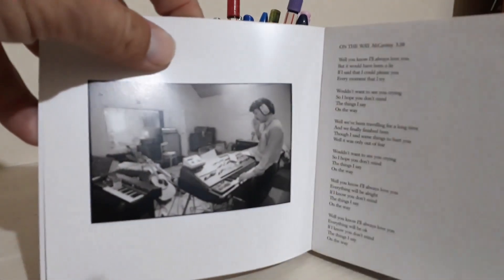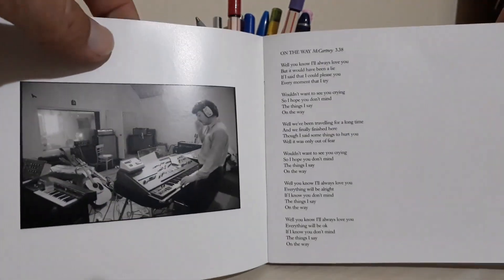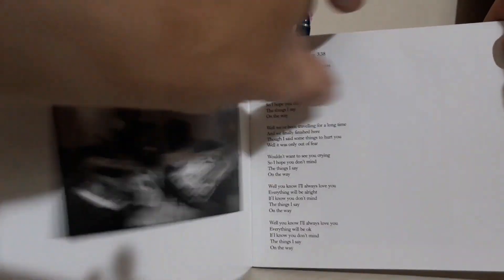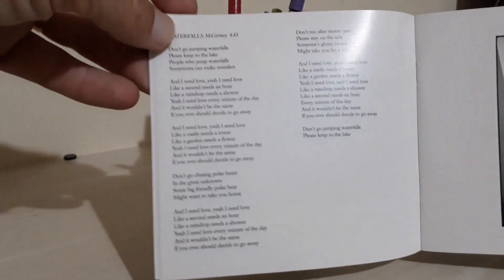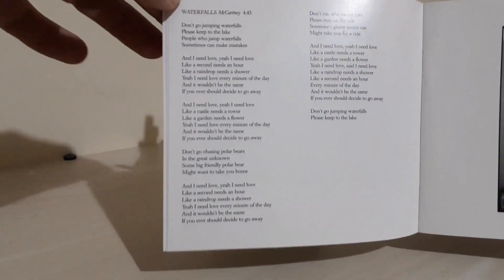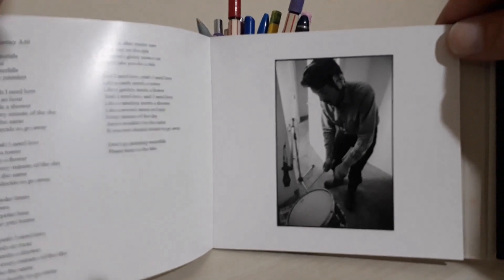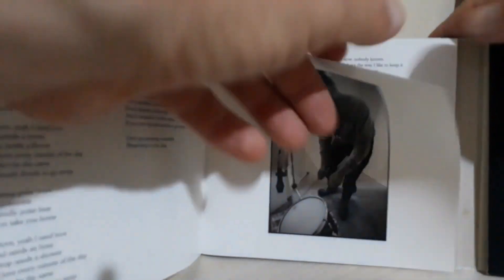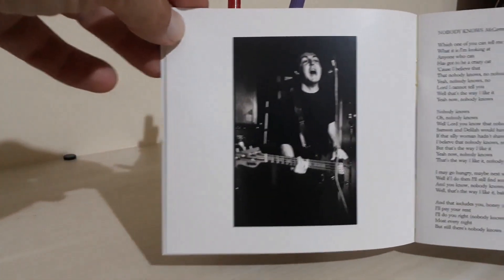UNBOXING Cd PAUL McCARTNEY 2 Archive Collection (The Beatles)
UNBOXING Cd McCARTNEY 2 PAUL Archive Collection THE BEATLES

MY COLLECTION